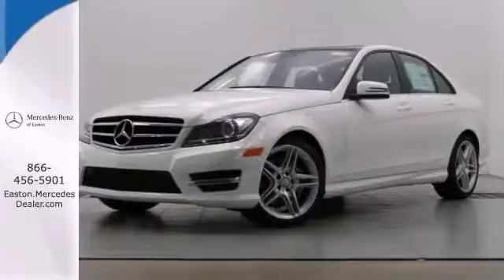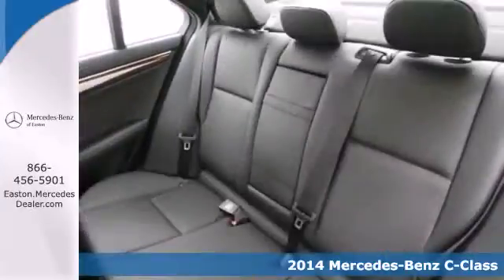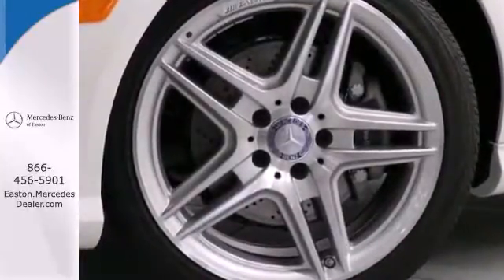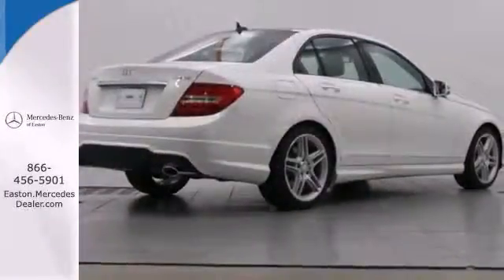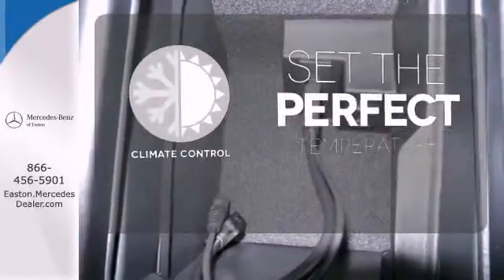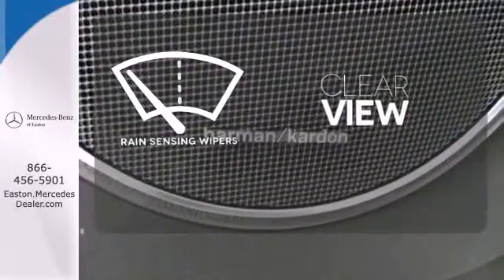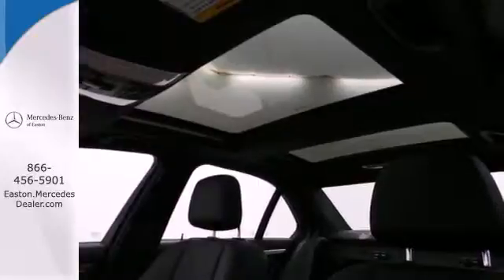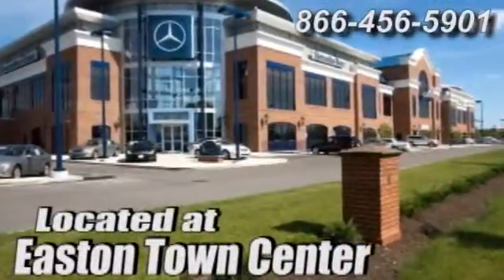2014 Mercedes Benz C Class Columbus OH Mercedes Benz Dealer, OH MN315548 360p